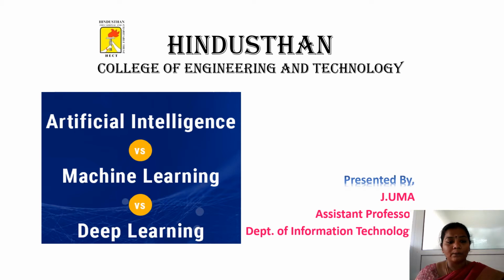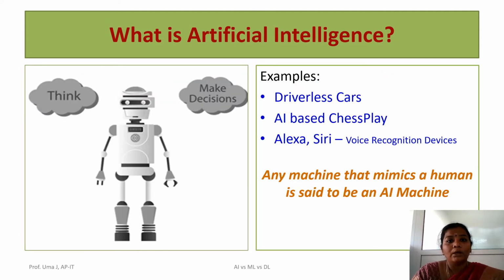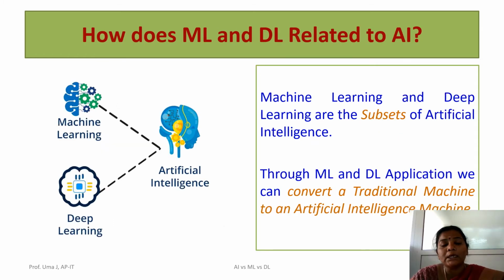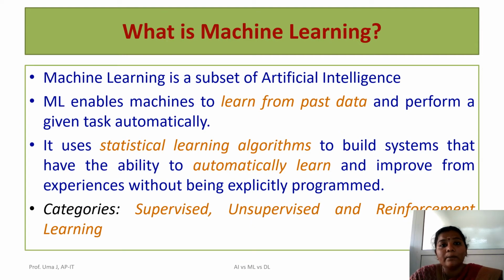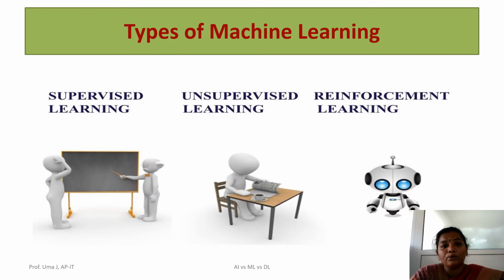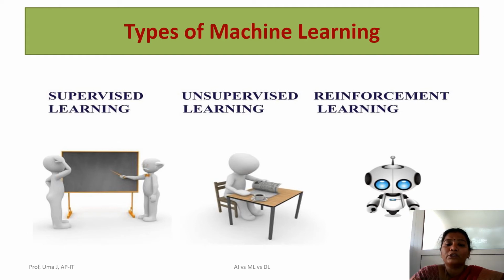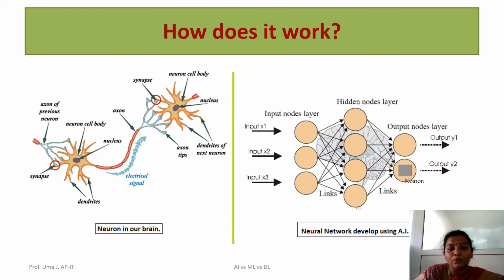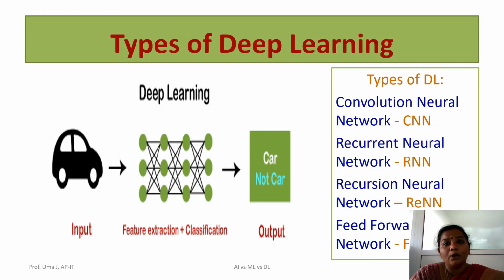Artificial Intelligence Vs Machine Learning Vs Deep Learning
"This Video explains about the basic explanation of Artificial Intelligence, Machine Learning and Deep Learning. Through this Video the Audience can clearly understand the differences among these three keywords with appropriate example. AI is an umbrella discipline that covers everything related to making machines smarter. Machine Learning (ML) is commonly used along with AI but it is a subset of AI. ML refers to an AI system that can self-learn based on the algorithm. Systems that get smarter and smarter over time without human intervention is ML. Deep Learning (DL) is a machine learning (ML) applied to large data sets. Most AI work involves ML because intelligent behaviour requires considerable knowledge.